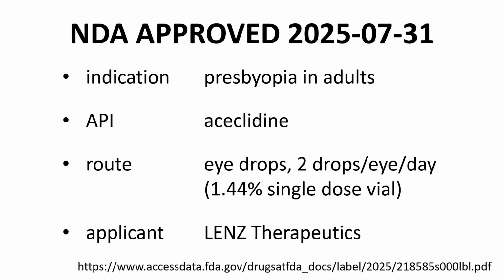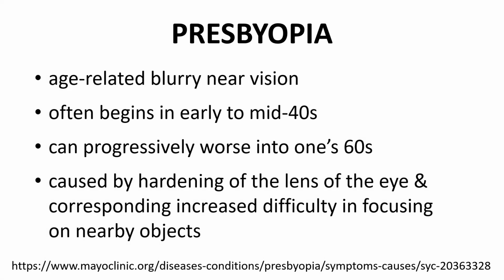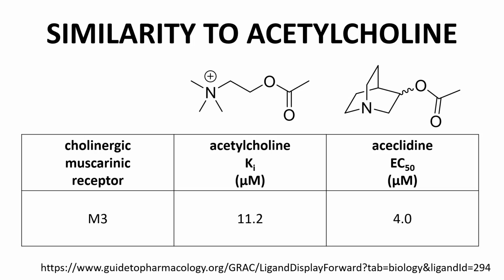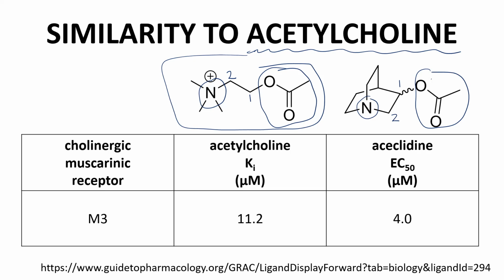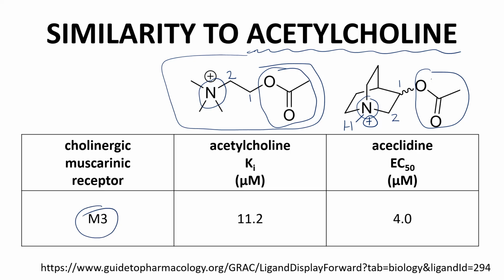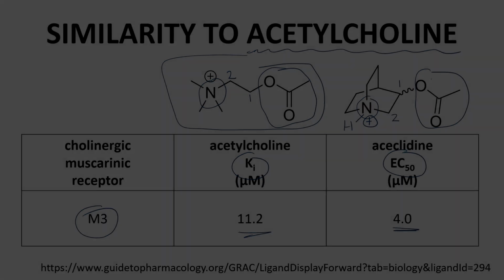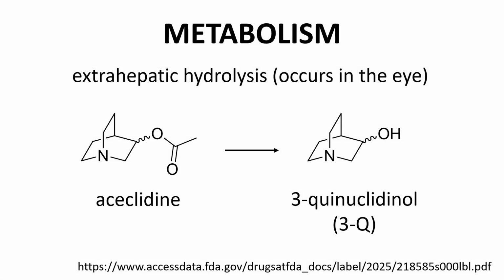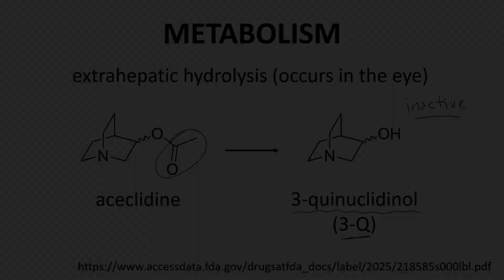VIZZ - FDA NDA approval - 2025-07-31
This video describes the NDA approval of VIZZ for treatment of presbyopia in adults.  The active pharmaceutical ingredient in VIZZ is aceclidine.  VIZZ was approved by the U.S. FDA on July 31, 2025.  The structural features, ADME/PK, and safety risks of VIZZ are discussed.

This video was created for academic purposes.  The creator of the video is not a medical doctor and has no relationship with the U.S. FDA.